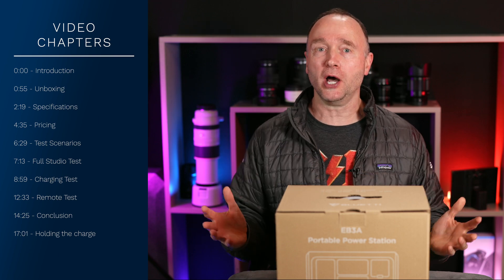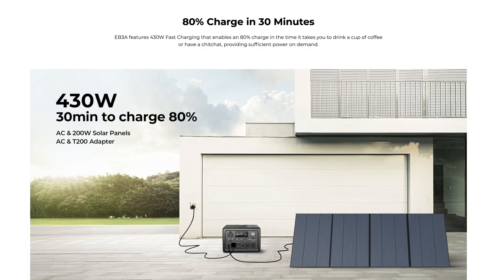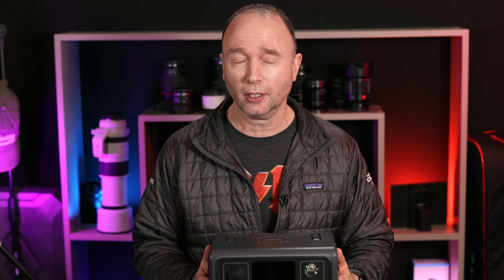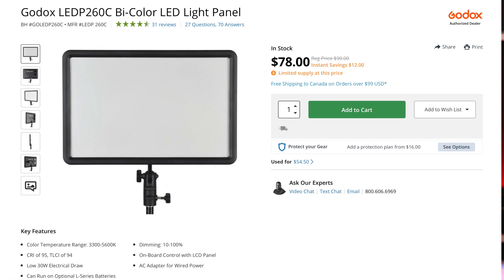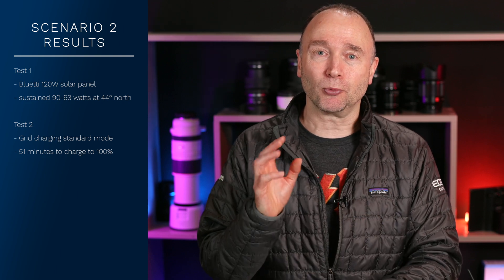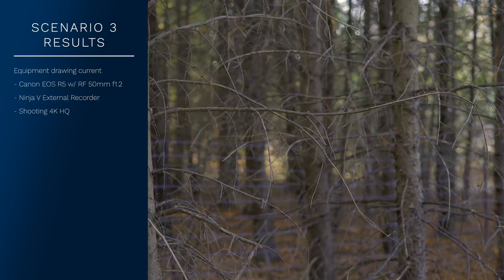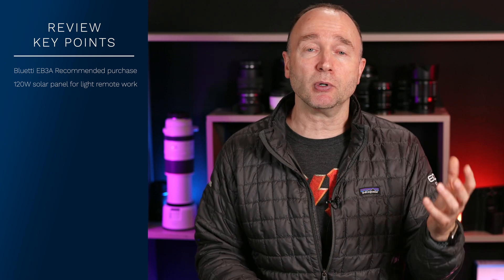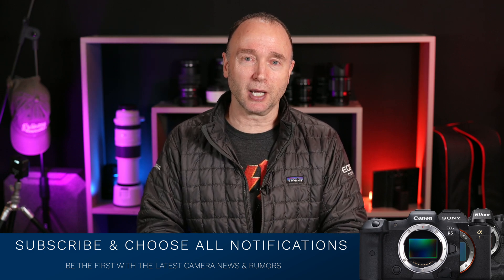All Day 600w Solar Generator $238!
All Day 600w Solar Generator Power Station Review: Bluetti EB3A

👍                   Gear Used to make This Video                         👍

👍 Need a 60 minute consultation  👍

👍Referenced Media 👍
Music from Uppbeat (free for Creators!):

0:00 Introduction
0:55 Unboxing
2:19 Specifications
4:35 Pricing
6:29 Test Scenarios
7:13 Full Studio Test
8:59 Charging Test
12:33 Remote Test
14:25 Conclusion
17:01 Holding the charge

Bluetti asked me to do a review of the EB3A Power Station. They did not review this video before being published, nor did they have any say in the creative process. They did specify that the video needed to be 10 minutes, mention the product name and some key specs. I get to keep the solar panel and the power station on completion of the video.